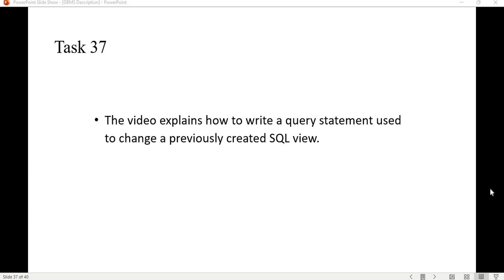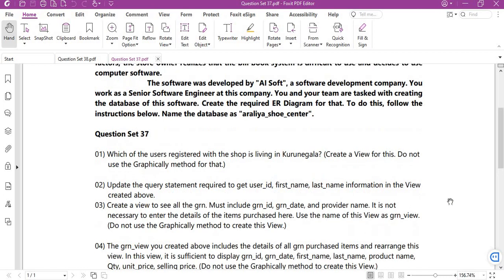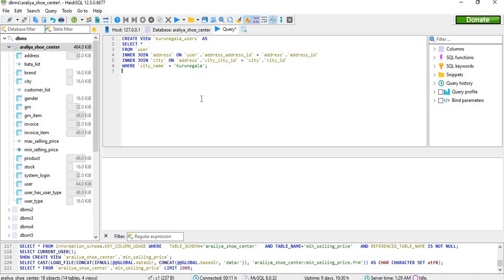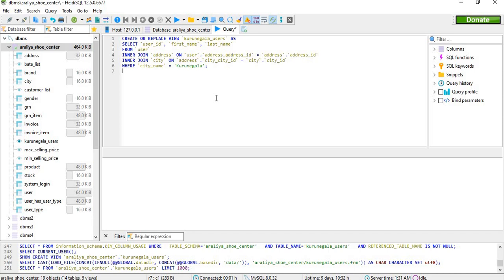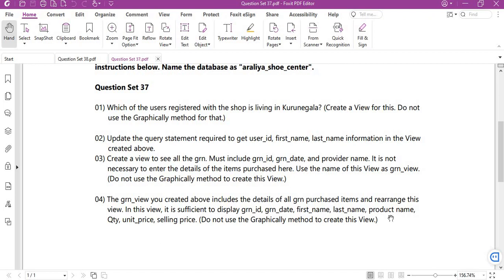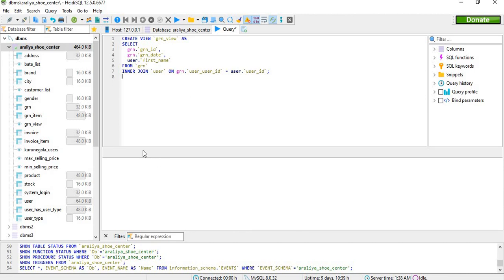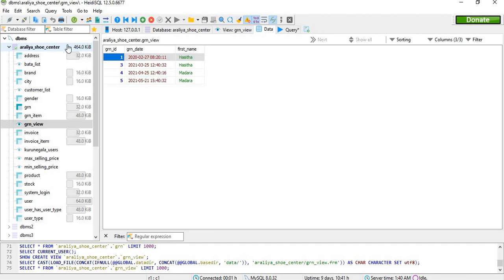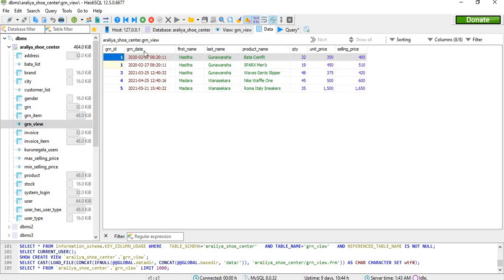Evolving Your Data: Modifying SQL Views for New Insights | Database Management Tutorial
Join us in this video tutorial as we delve into the art of modifying SQL views. Learn how to write query statements that can reshape your existing views, opening up new dimensions of insight and analysis. Whether you're a SQL novice or an experienced data wrangler, this guide will equip you with the skills to adapt and transform your SQL views to suit your evolving data needs. Unleash the potential of your data like never before.